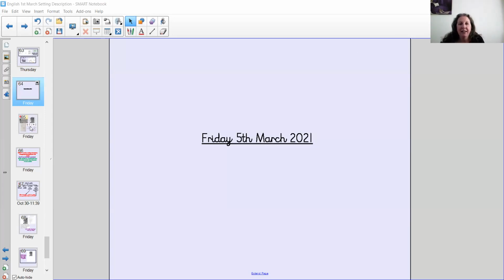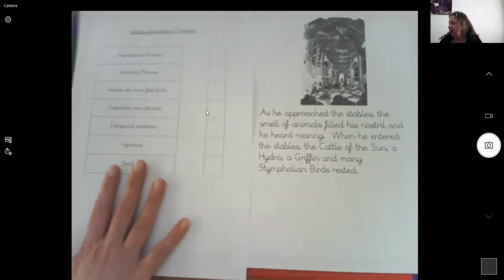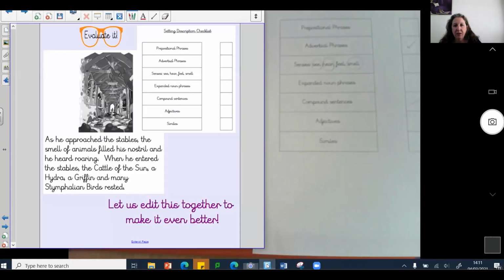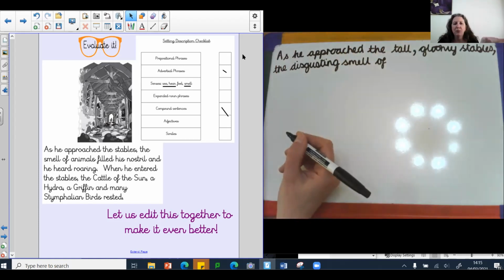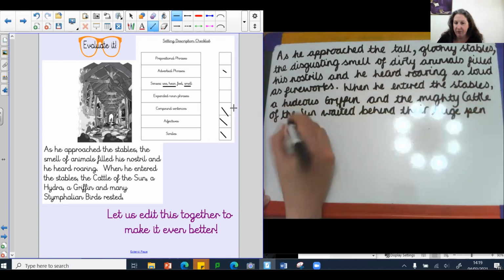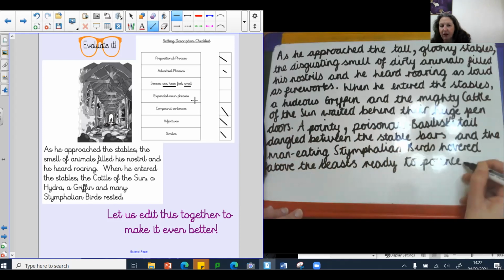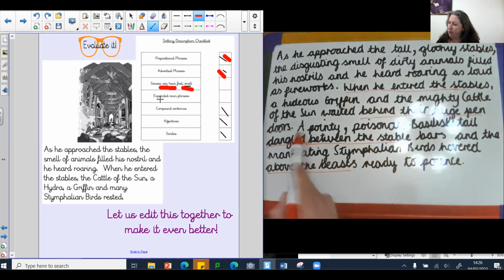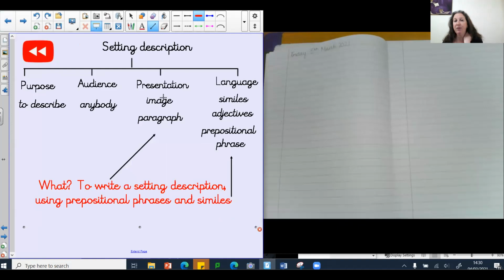English Friday 5th March